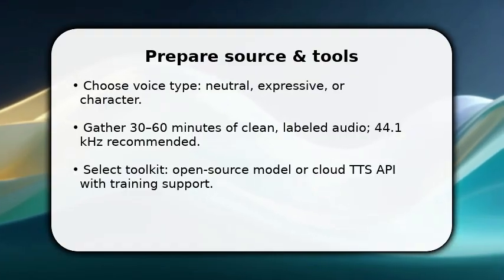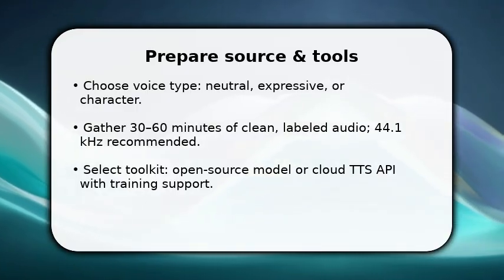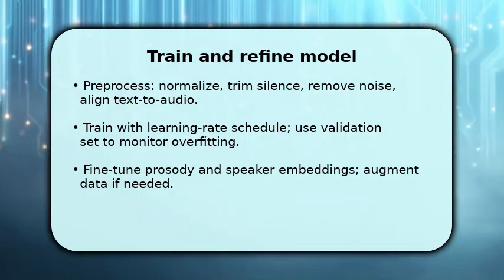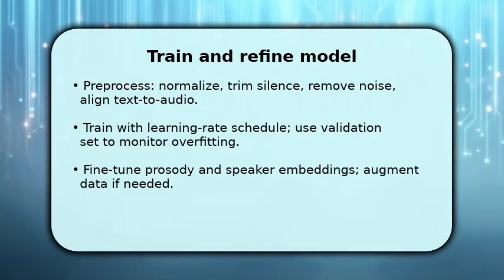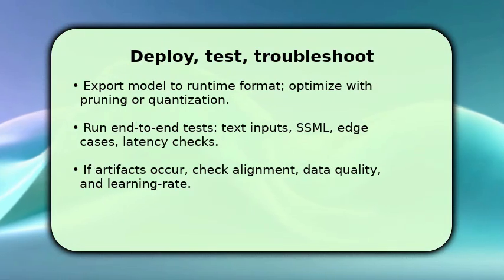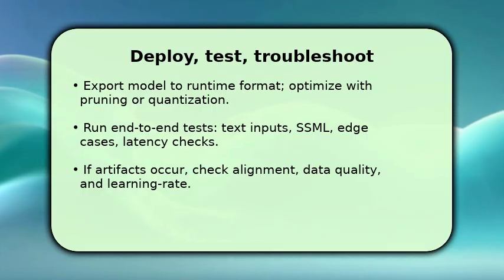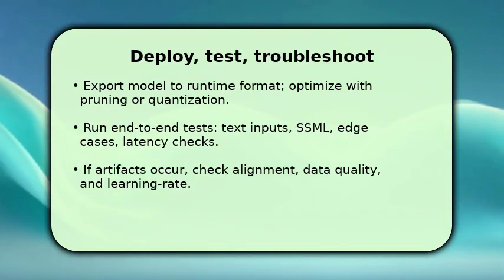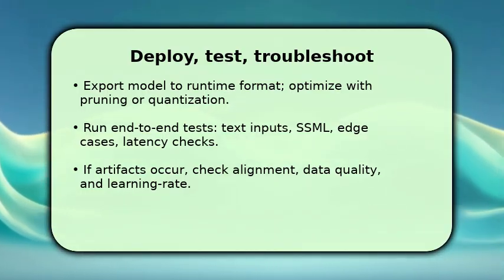How to Make Text to Speech Voice - Full Guide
Dive into the world of text-to-speech technology and learn how to customize your own voice. This comprehensive guide covers everything from choosing software, understanding speech synthesis basics, tweaking accents and pitches, all tailored for personalized audio experiences.

text-to-speech, voice creation, personal text reader, customize your voice, Speech Synthesis Basics, accent adjustment, pitch control